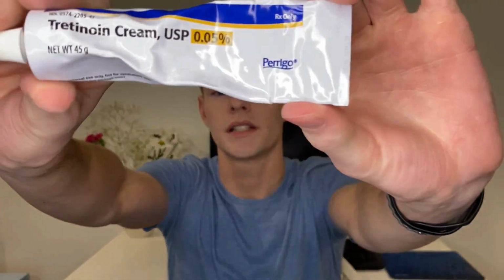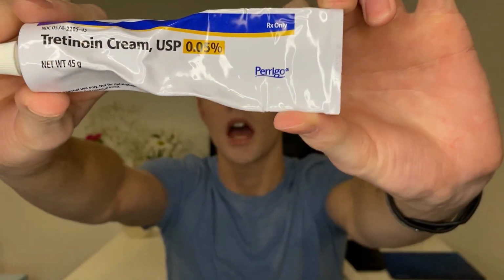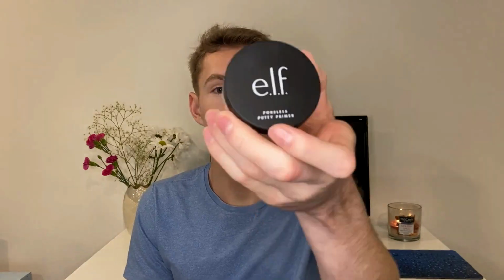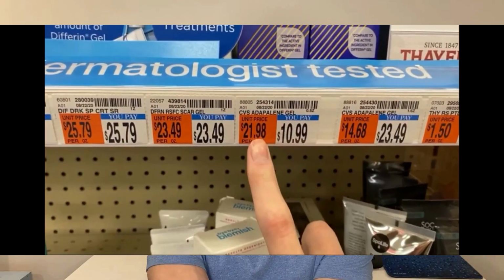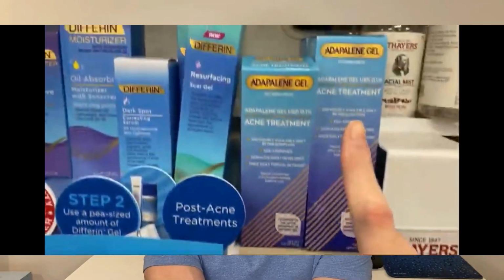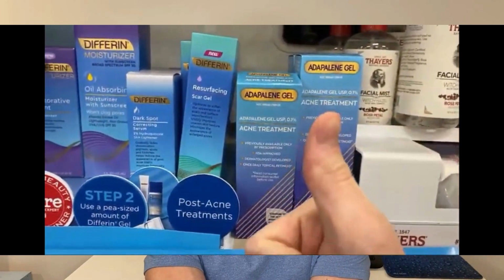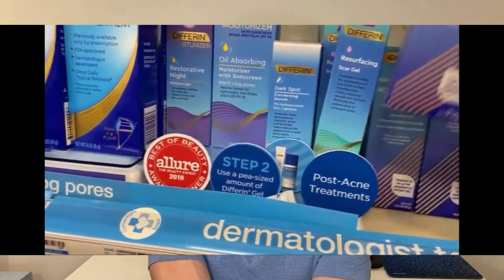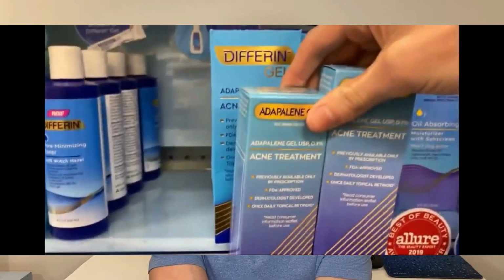Retinol Update, My Skin Looks GREAT After 5 Months Using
I think my skin looks the best ever since starting Tretinoin. No matter what retinol you’re using, you are likely to see improvements. Hope you enjoyed my retinol update on tretinoin.

Rakuten: Use my code to get $10 instantly and keep earning every time you shop.

(dear Klairs fresh black cleansing oil)